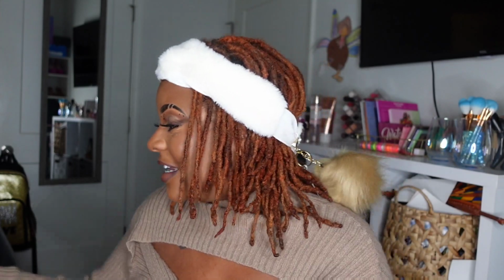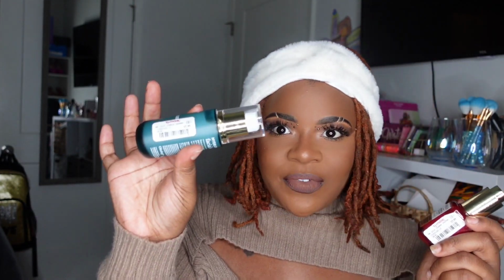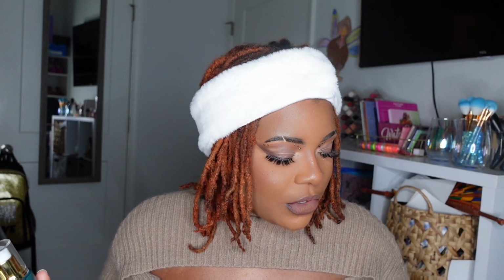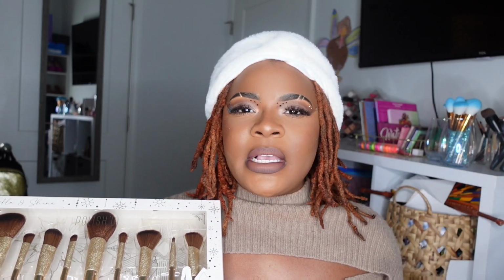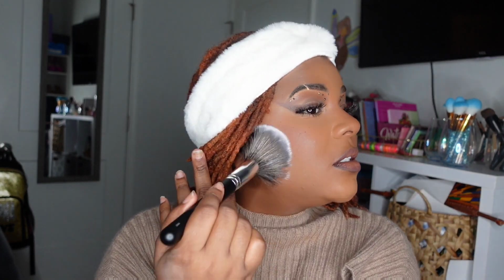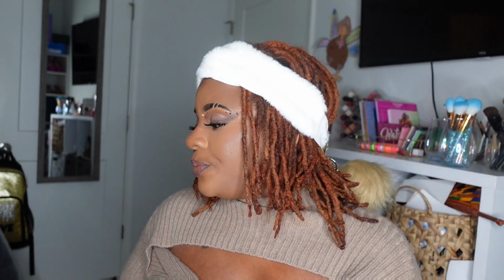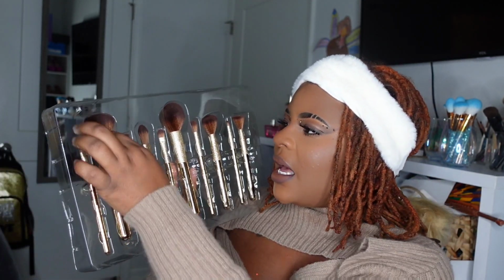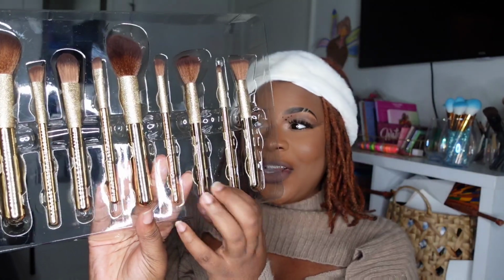Tjmaxx Shopping haul, makeup brushes + skin care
welcome back to my channel, I am Model Arie Amore. my channel is a safe place to learn about products, techniques for blending, tutorials and most importantly to grow. check out link below for more.

Arie sprows
C/O. Mary Robinson
6661 Dixie highway ste 4 #138

Amazon store front to shop my favorite items